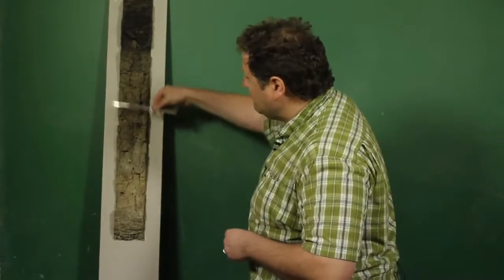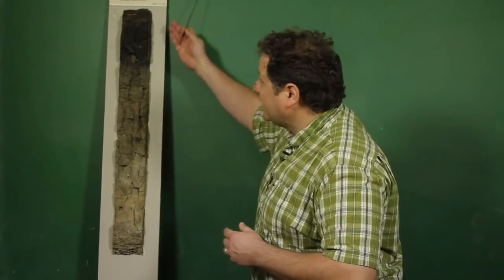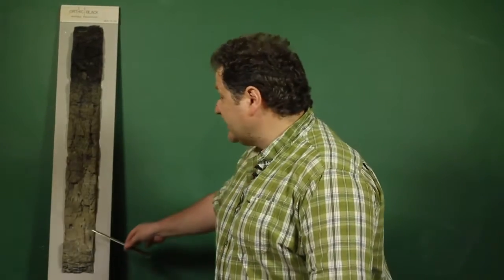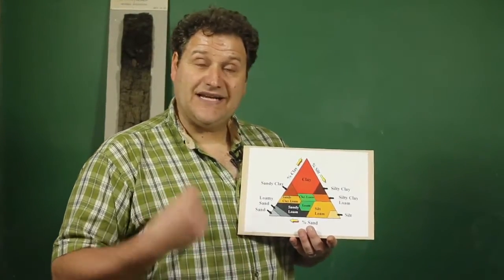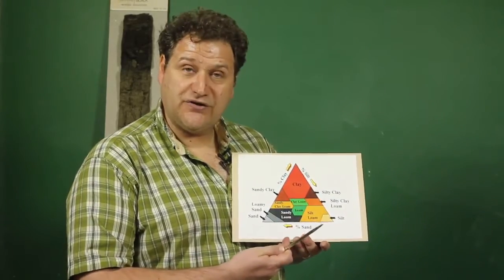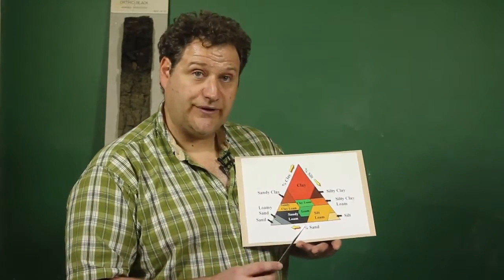Understanding Soils with Mario Tenuta of the University of Manitoba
Produced by Nutrients For Life